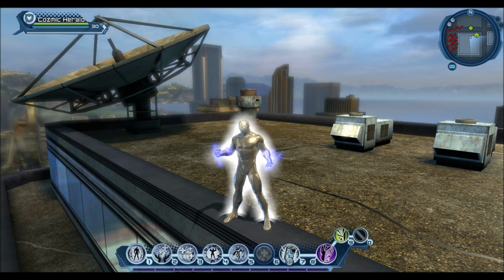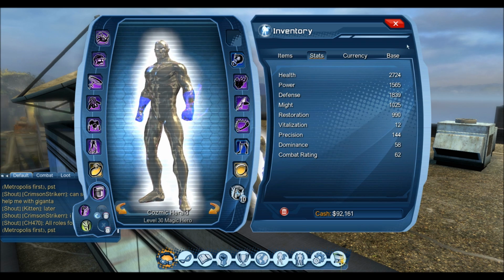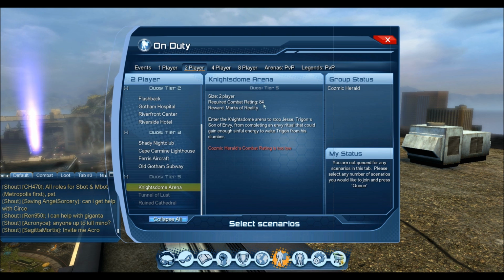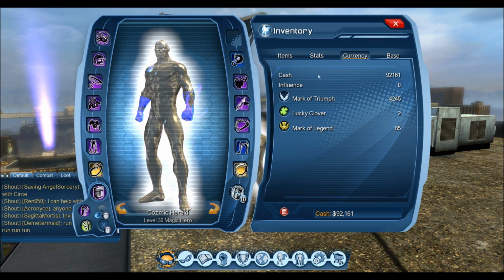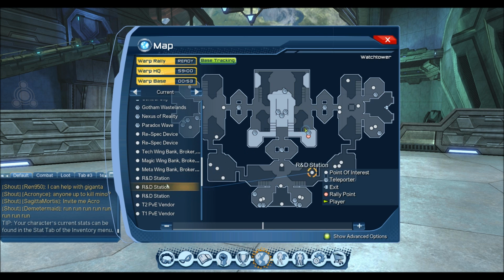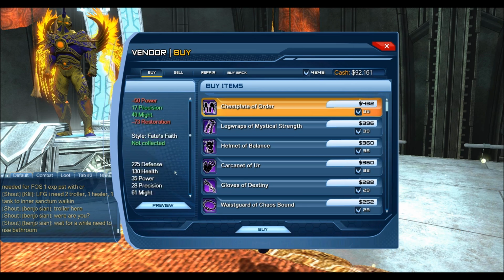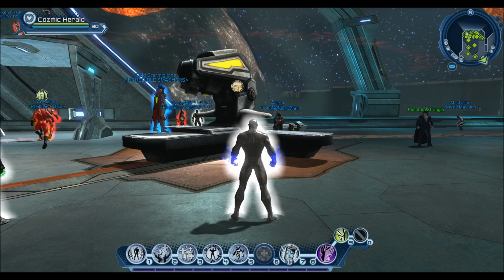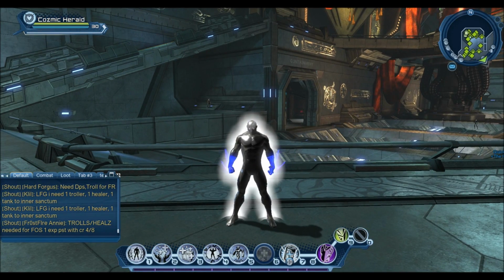DC Universe Online - What to do once I hit level 30?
This is a video made to help those who are unsure what to do once they hit level 30! Hope it helps =)

** This video has had a lot of views in the last 2 years. Should I do an updated version?